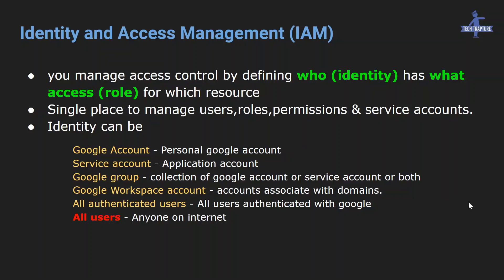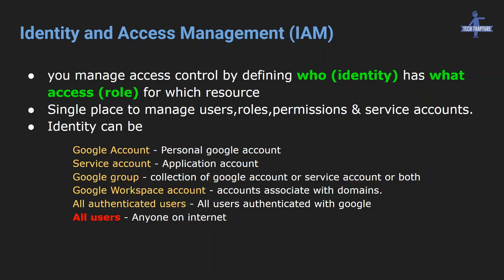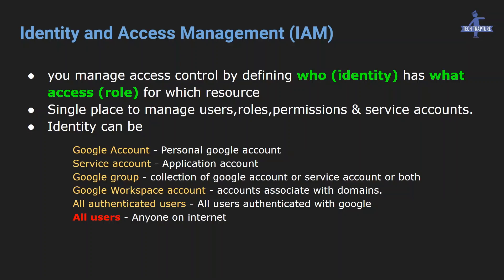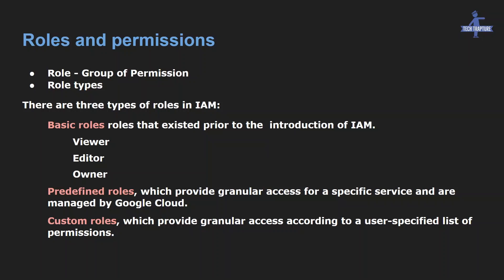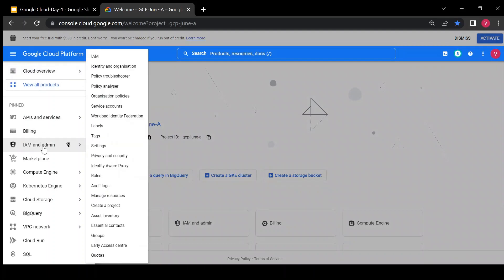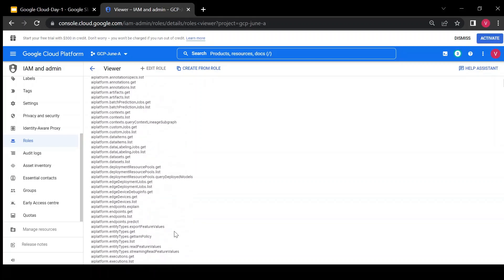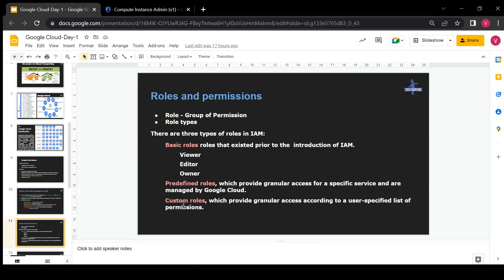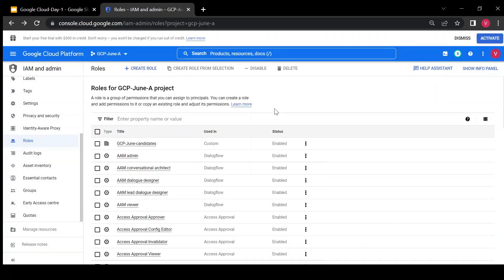Identity and Access Management(IAM) in GCP